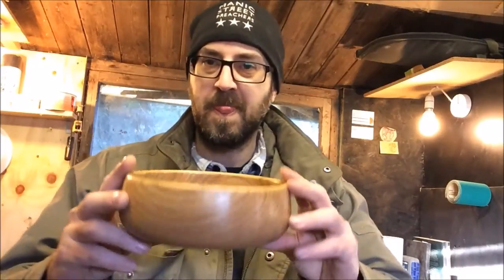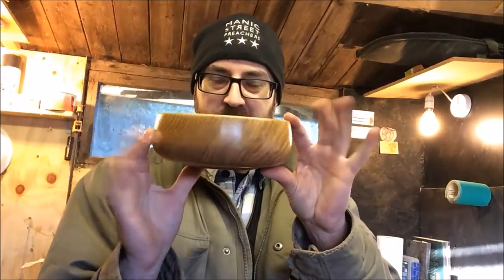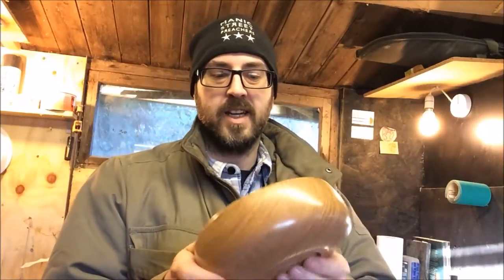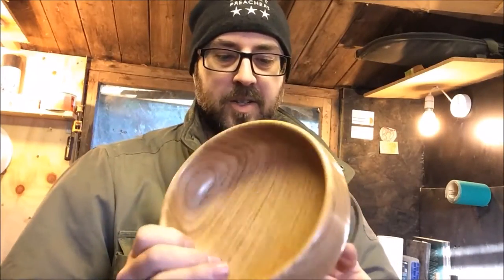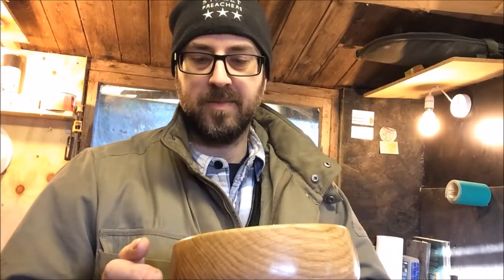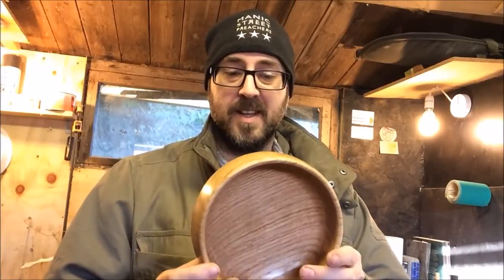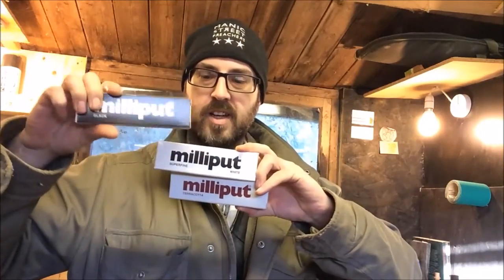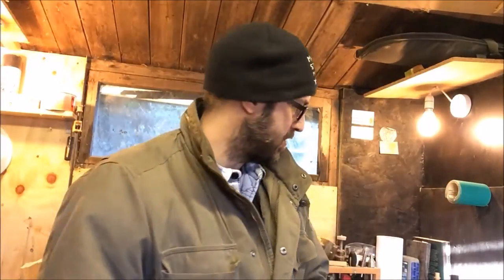Woodturning an Oak bowl - PLUS BLOOPERS!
This is a bowl for my mate Marcus, who is moving to Norwich next year.

It's 7" x 2.5" oak bowl in the shape of a whiskey tumbler for his keys and loose change.

Also in the extended intro is a hint of what I'll be up to over Christmas...

...and the bloopers at the end are me trying to get just ONE sentence out correctly!

:D